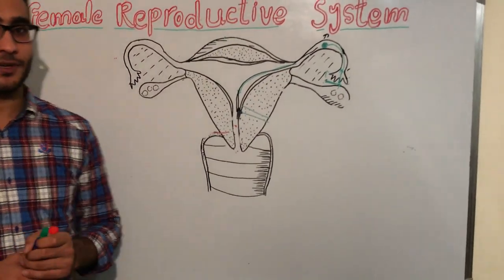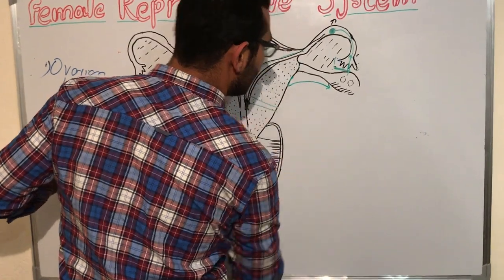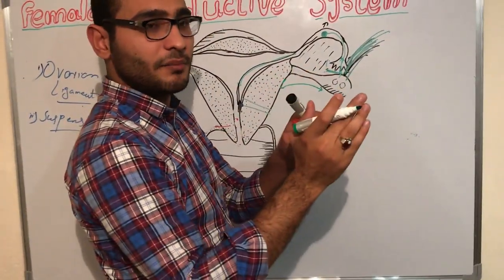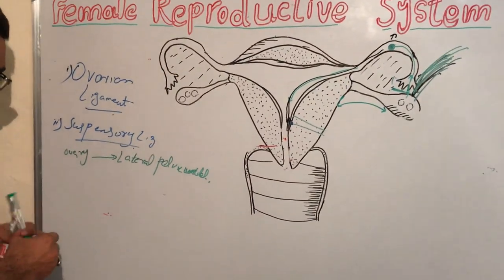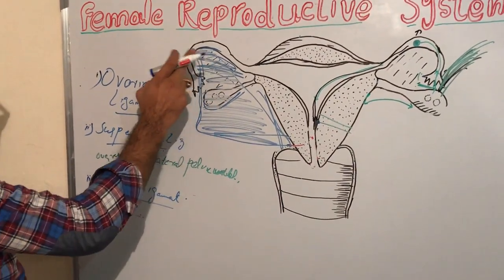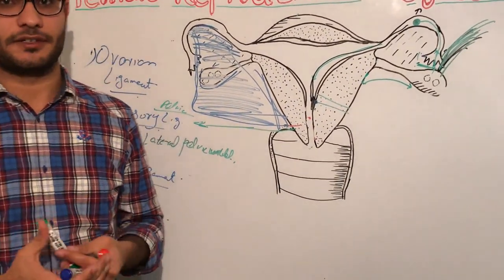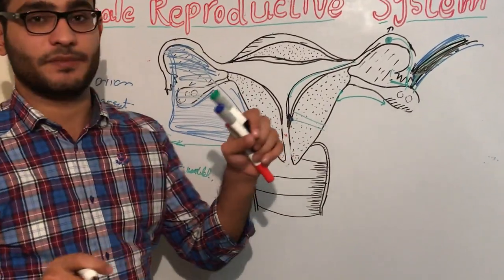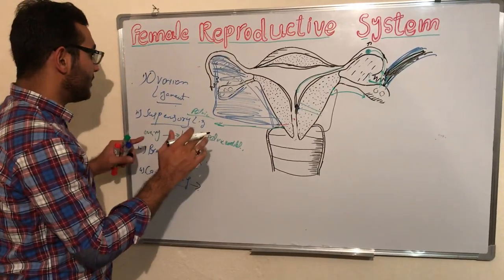Ligament of Uterus | Female Reproductive System | Doctor Zabiullah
JOIN SAMS ACADEMY FOR MORE VIDEOS AND AL SYSTEM RECORDINGS.

Personal Facebook Account: Dr zabihullah

Academy Instagram Account: samsacademy_